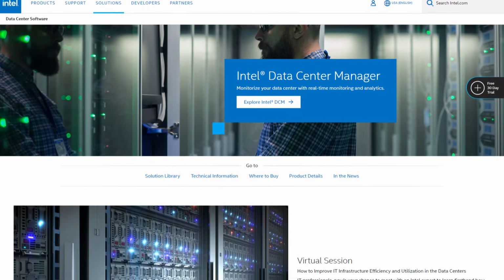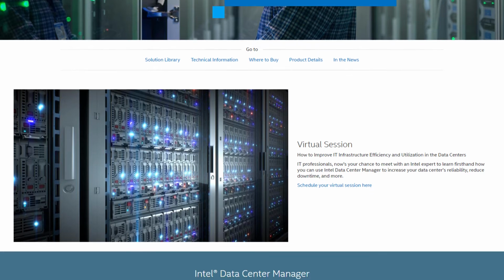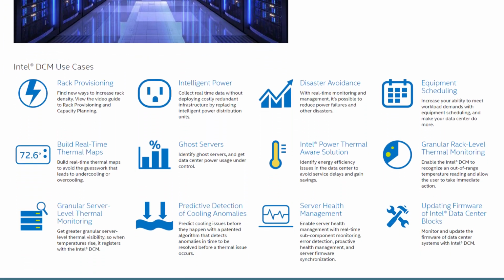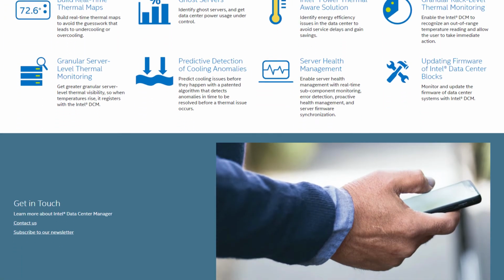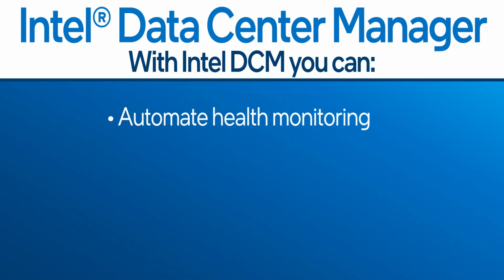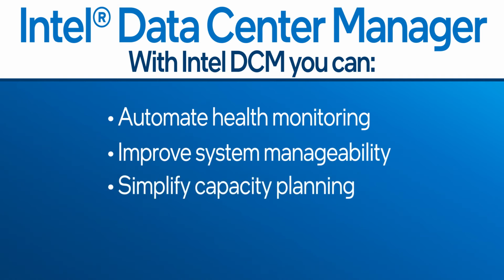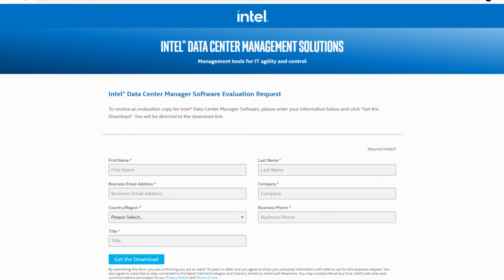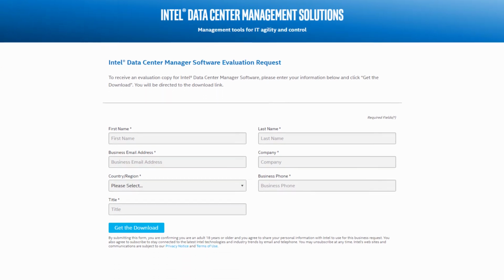IDZ News | May 24th, 2021 | Intel Software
In this episode of IDZ News, we point you to an XPU video series about various aspects of XPU programming to accomplish heterogeneous programming. Pro-tip: Watch it to catch a glimpse of Nermal the beloved kitty. We also tell you about Explore Intel® Data Center Manager, a tool to help you improve data center reliability and efficiency. And finally, we talk about the latest release of Intel® Distribution of OpenVINO™ Toolkit – 2021.3!

Watch James Reinders’ XPU Blog Series featuring Nermal the cat: Why We care about XPUs (and What XPUs Are) | XPU Blog | Intel Software

Download the Intel® Distribution of OpenVINO™ Toolkit (2021.3): Download Intel® Distribution of OpenVINO™ Toolkit